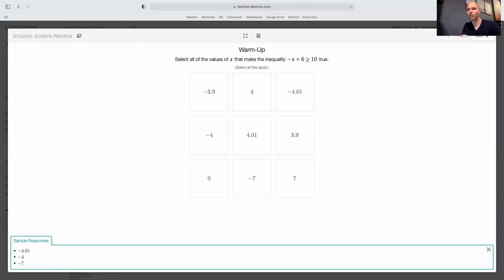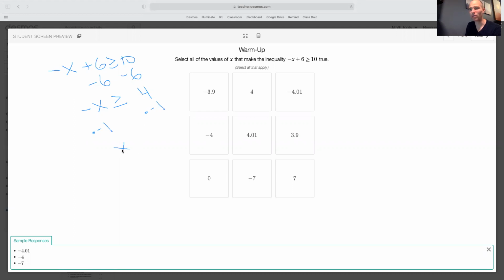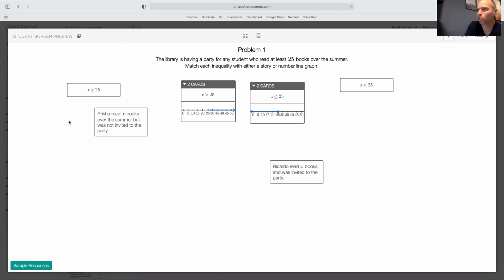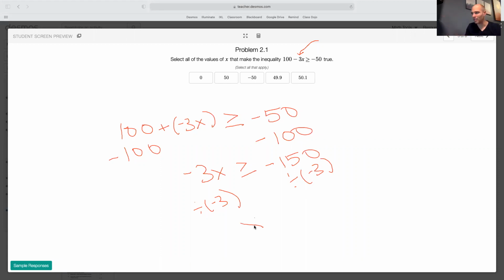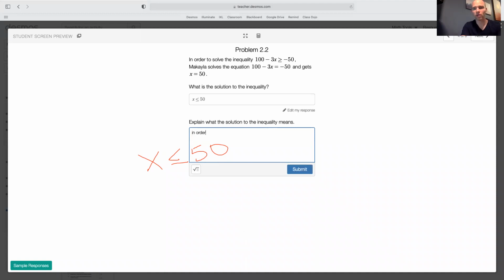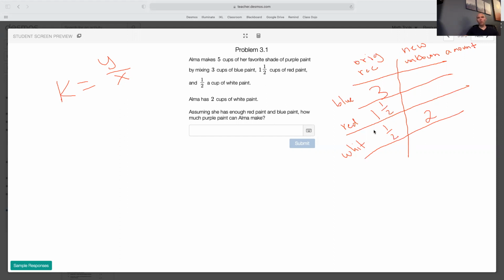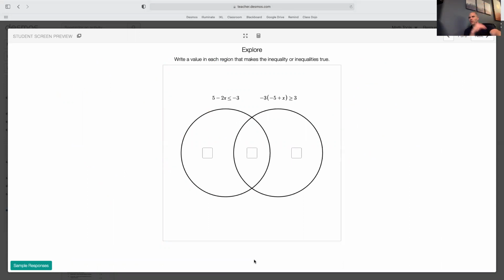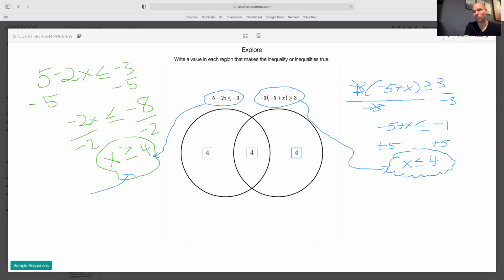Desmos Practice 7.6.16